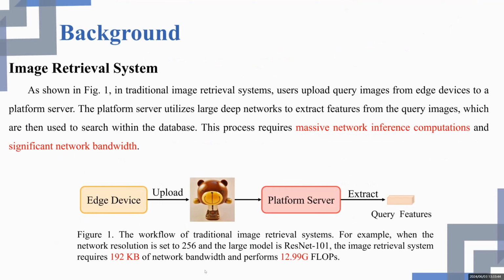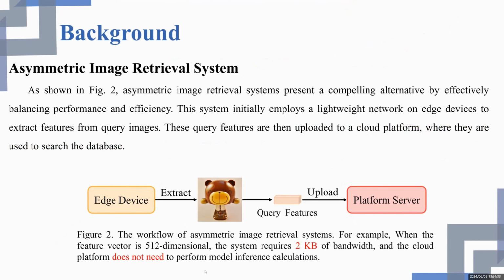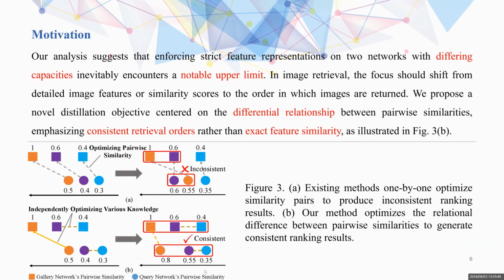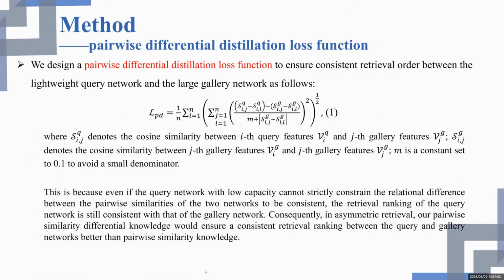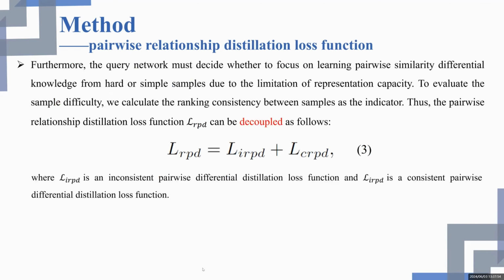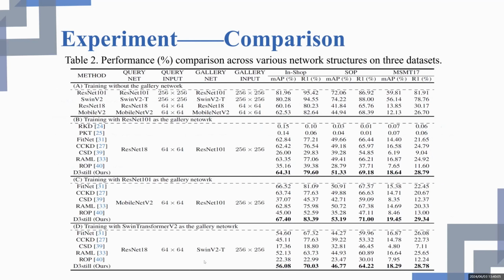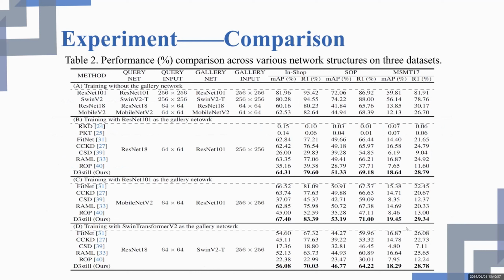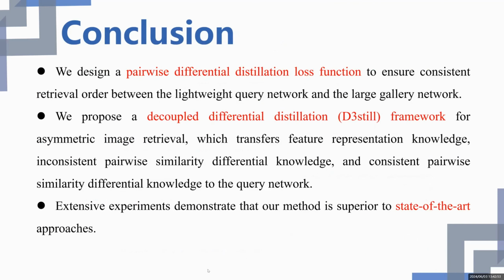CVPR2024 D3still: Decoupled Differential Distillation for Asymmetric Image Retrieval